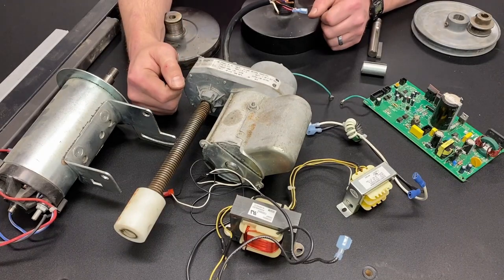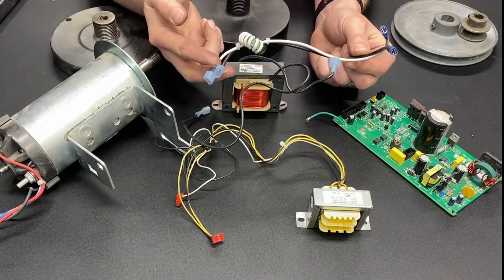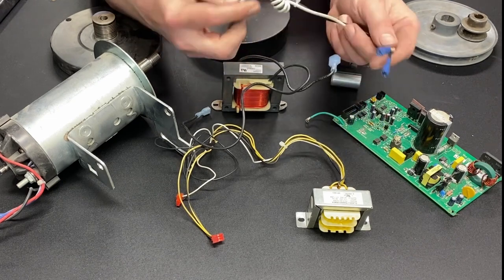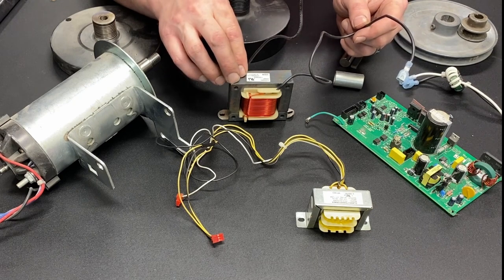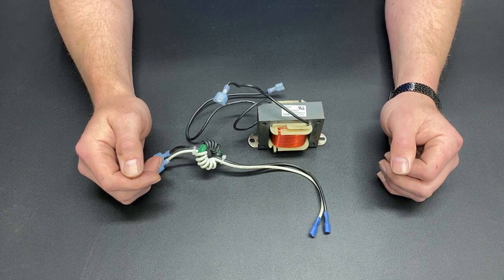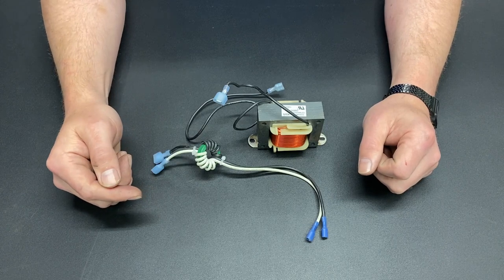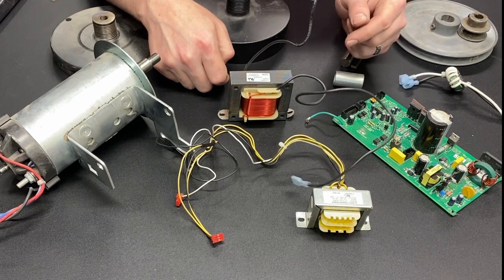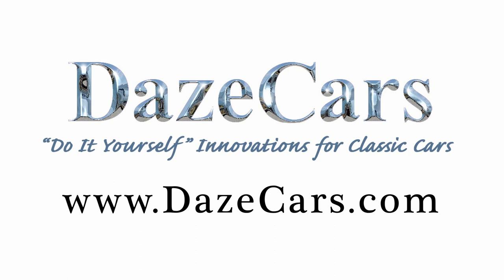Treadmill conversion FAQ 6. Where do you get a choke?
This is the sixth in a web series of short videos on frequently asked questions relating to treadmill scrapping and the use of treadmill motors to power DIY projects. I am putting together this series because of all the comments I have received on my other videos asking questions.